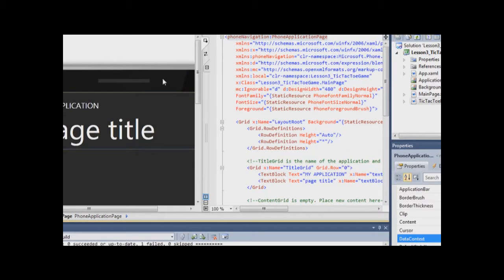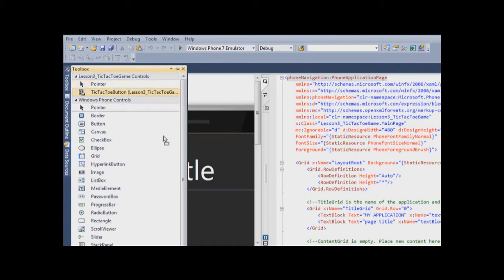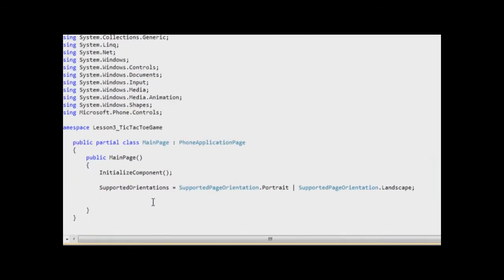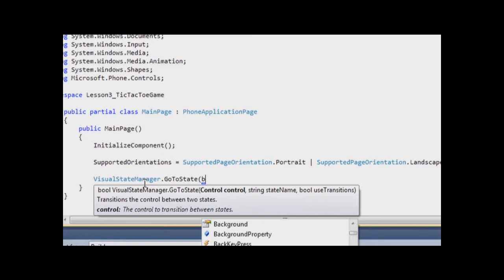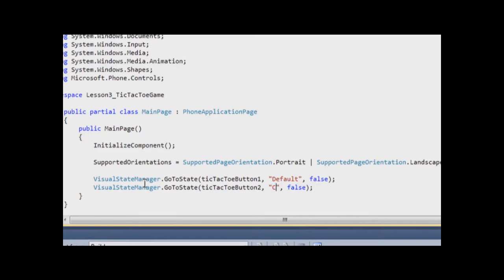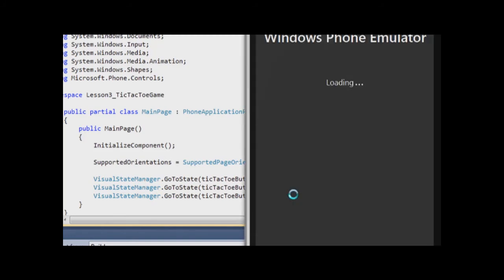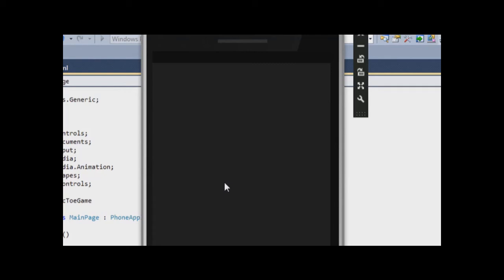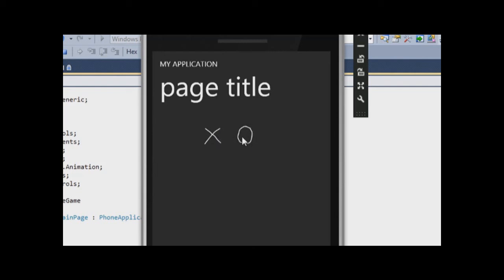Windows Phone 7 Custom Control for Tic Tac Toe by EugeneDotnet. Part 2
Part 2 of video: Creating a custom control for Tic Tac Toe game for Windows Phone 7 by EugeneDotnet.